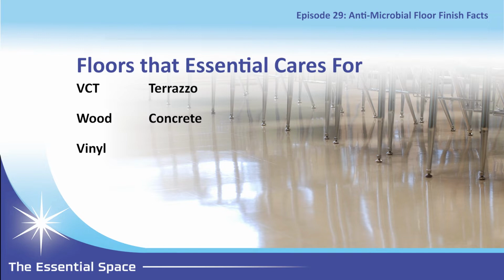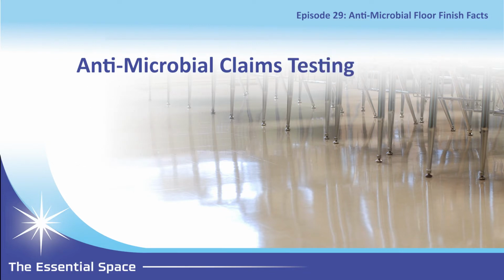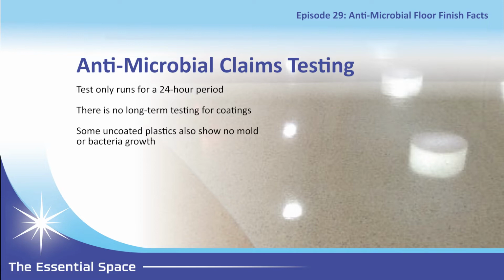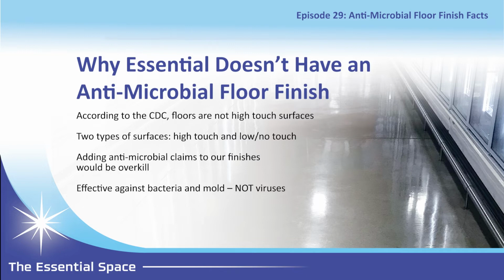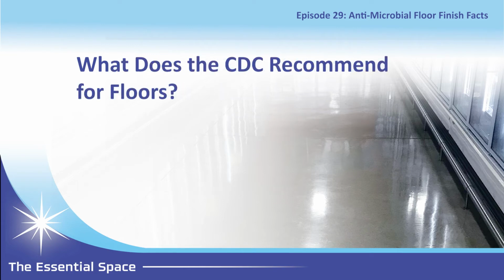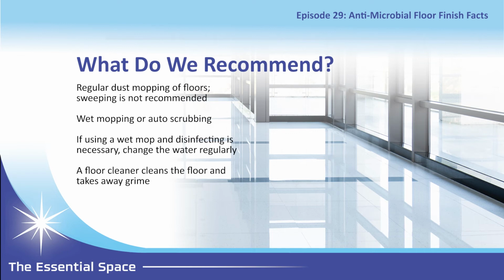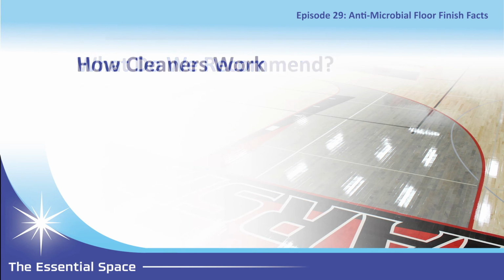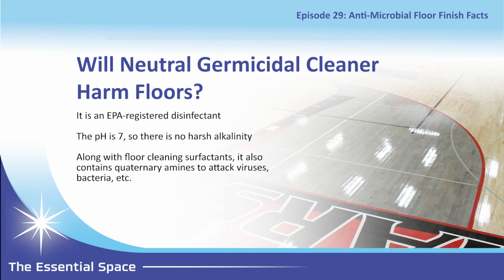Ep 29 - Anti Microbial Floor Finish Facts